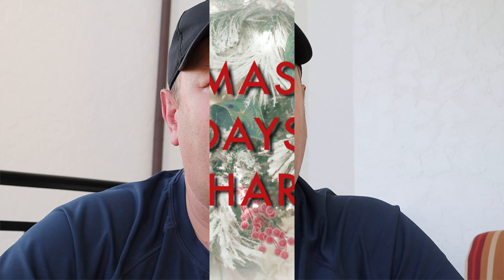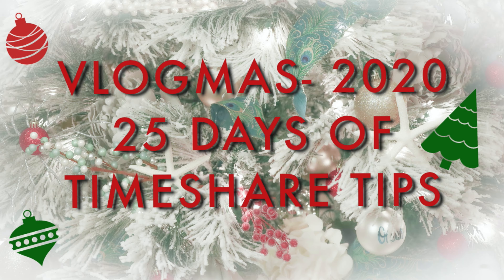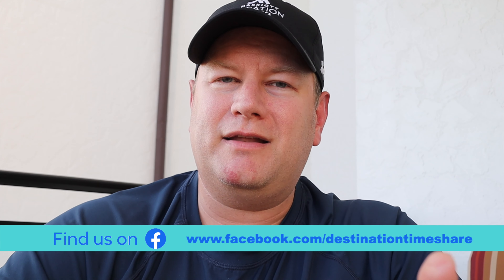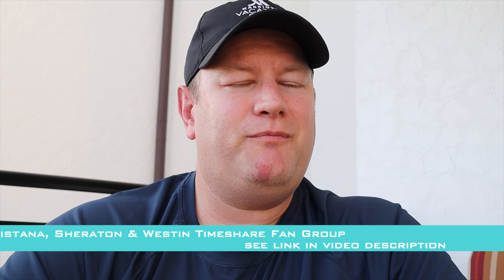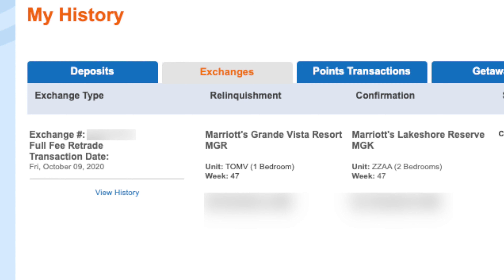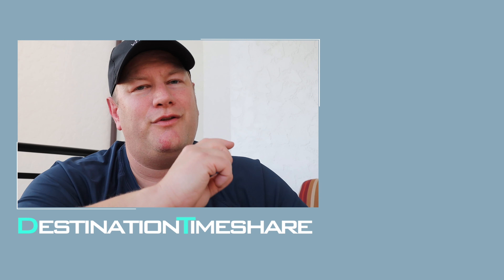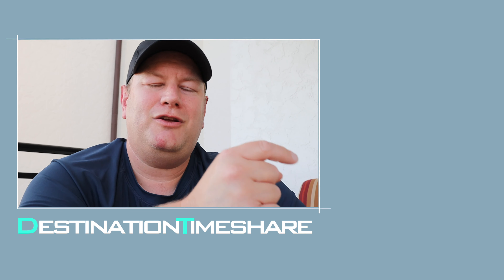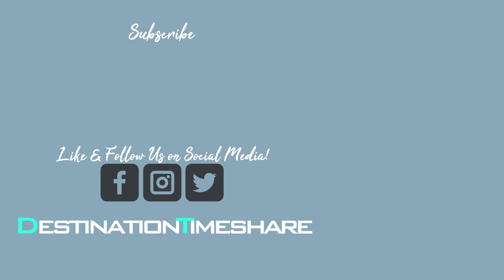What View Will My Marriott Exchange Have? Interval International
Do you have an exchange or getaway booked through Interval International into a Marriott Vacation Club property? In this video, I show you how you can find out the specific unit type or even the view you can expect when you check-in at the resort.

0:00 Introduction
0:38 Unit Codes & Views Explained
6:58 Conclusion